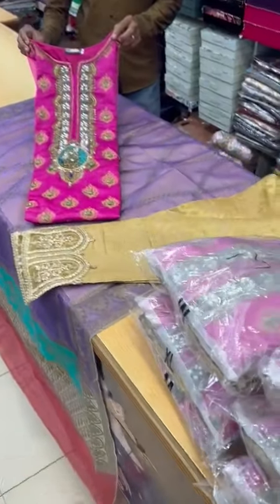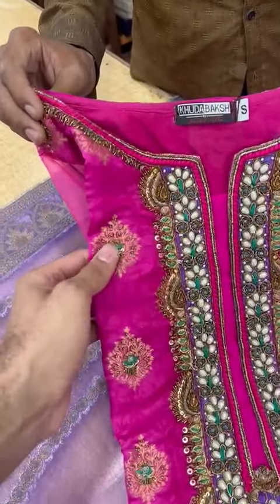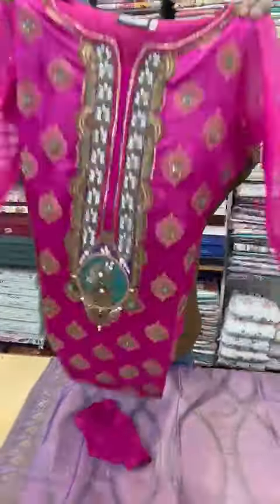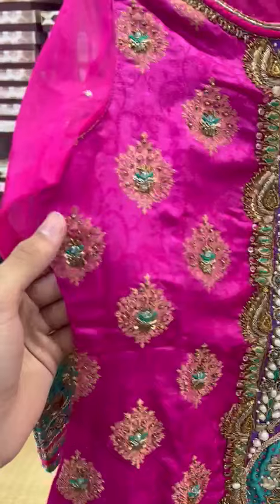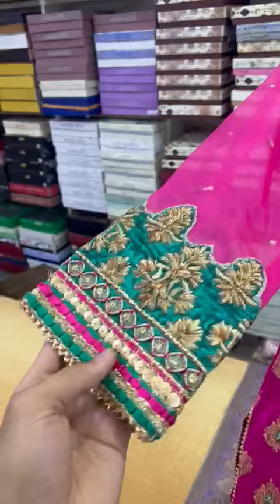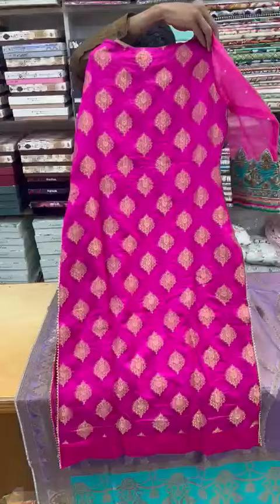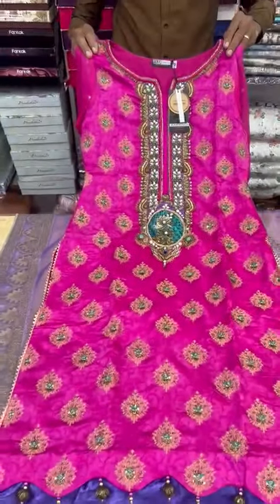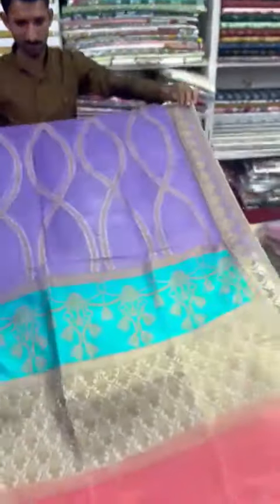khudabushq sizes available order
Video from Moon Collection